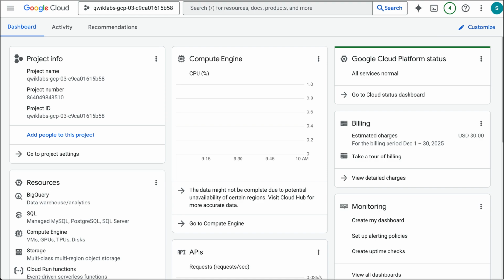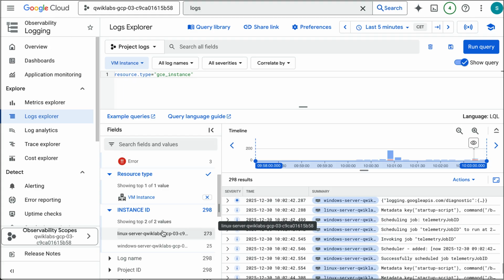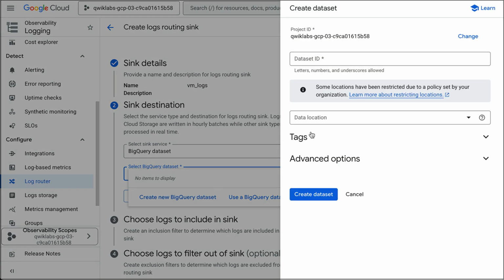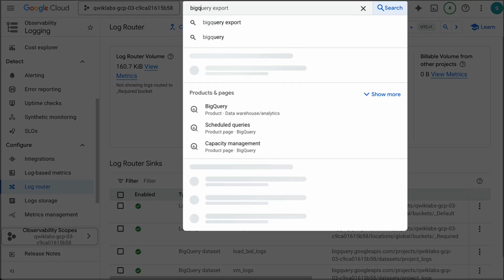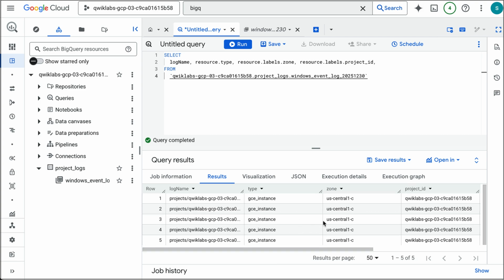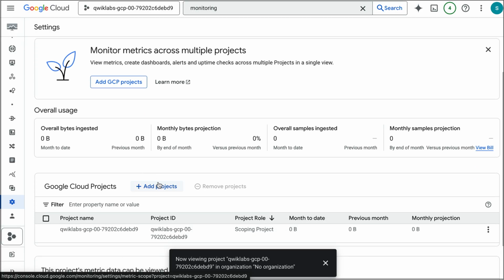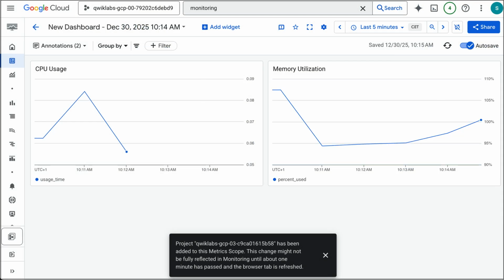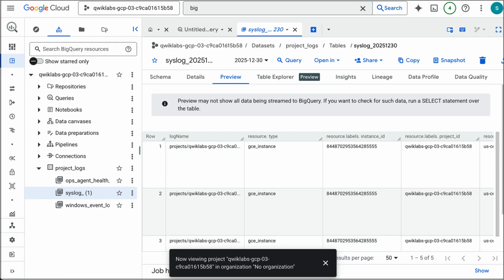Security in Google Cloud v3.0 Lab 12: Configuring and Using Cloud Logging and Cloud Monitoring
In this lab, you will learn common configurations and uses of both Cloud Logging and Cloud Monitoring.

You will learn how to view logs with filtering mechanisms, export logs to BigQuery syncs, and create logging metrics. You will also learn how to use Cloud Monitoring to view consumption metrics and create dashboards.